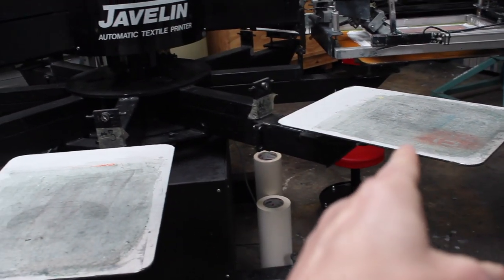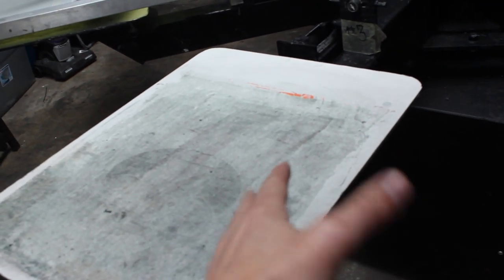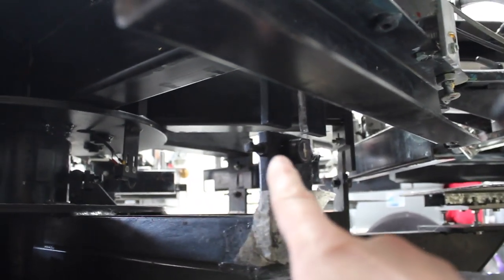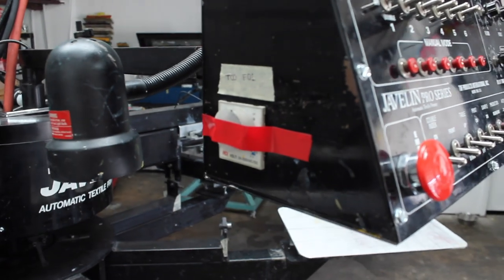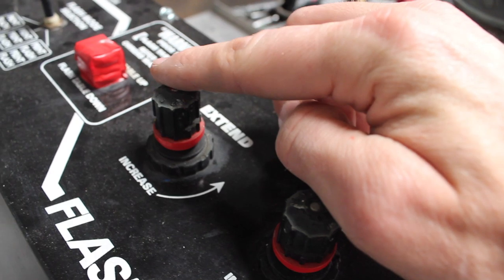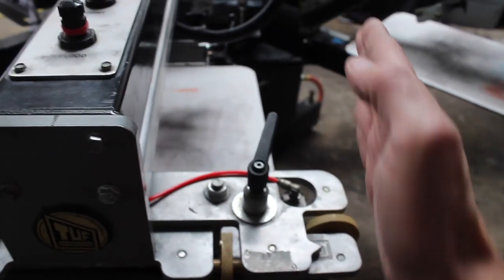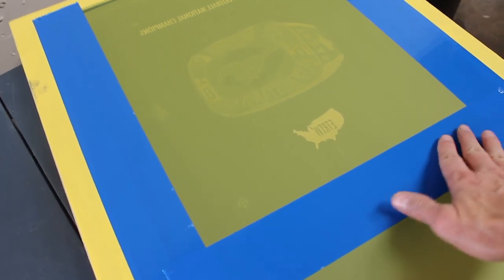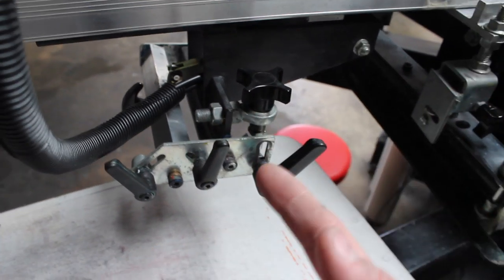How to Operate a Javelin Automatic Screen Printing Press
In the tutorial we show you how to use a Javelin workhorse tut automatic screen printing press. This can apply to a Freedom as well.

If you call Catspit Productions, LLC., be sure to tell Jonathan Matt with Mikey Designs sent you.